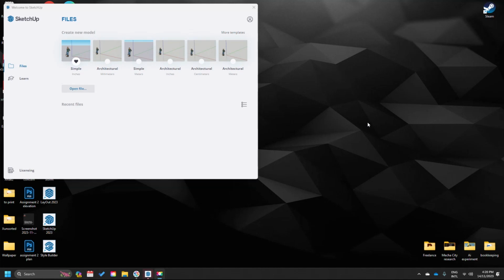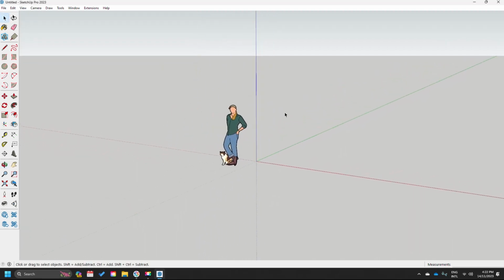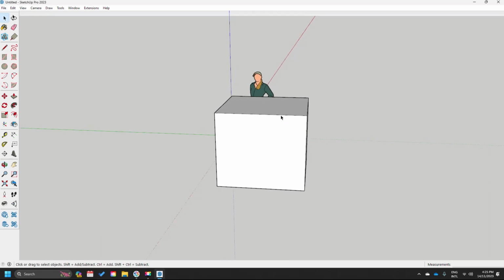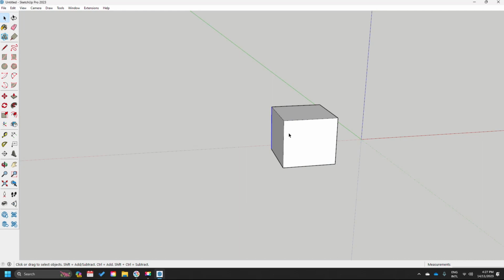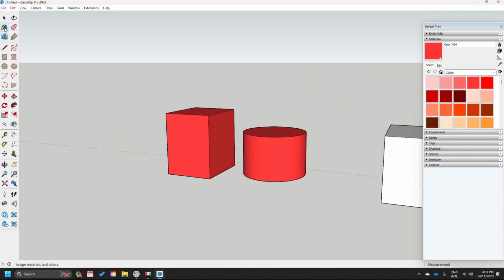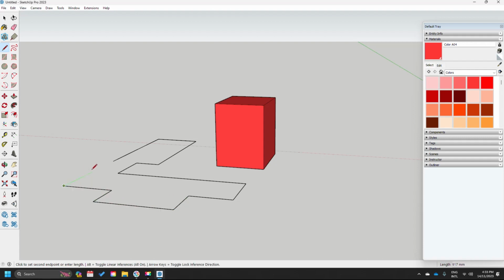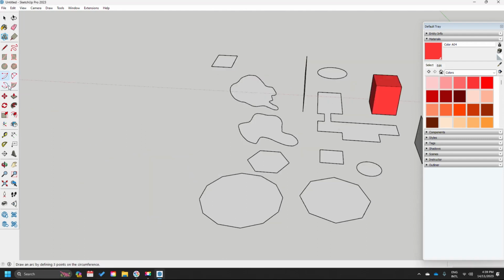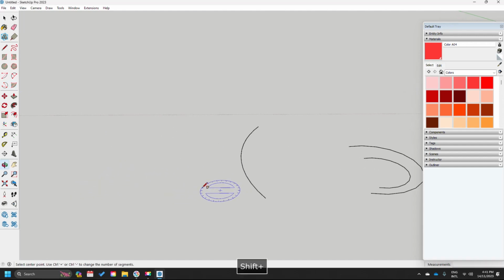Basic toolbar on SketchUp tutorial | Getting started for architectural 3D model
In this video we discuss about :

1. Line and Plane system in SketchUp
2. Basic toolbar
3. Drawing tool